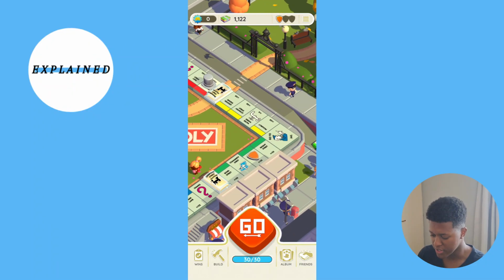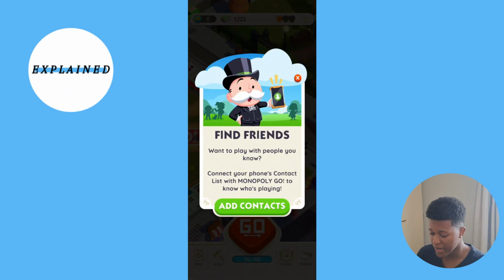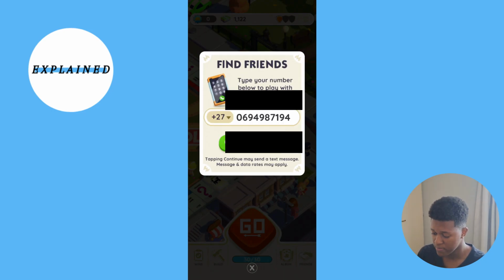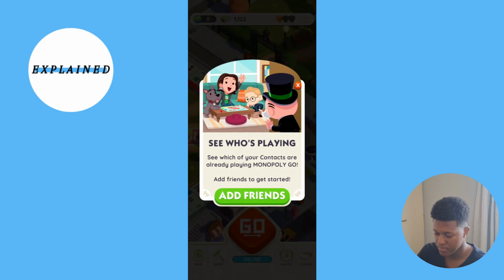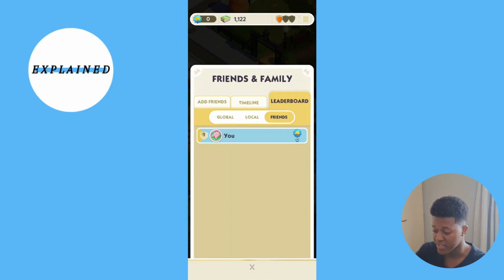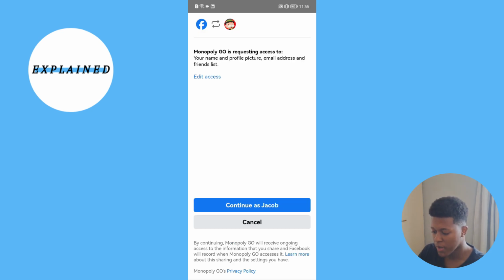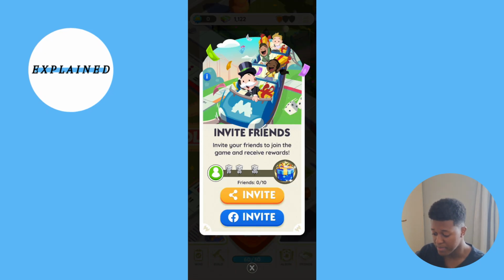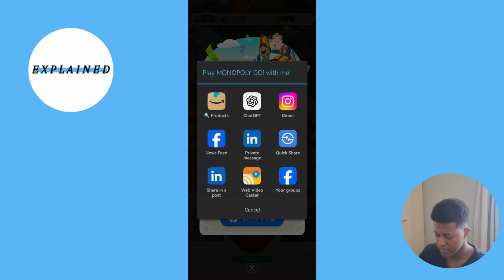How To Play Monopoly GO with Friends (2024)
How To Play Monopoly GO with Friends

In this tutorial video I'll show you how to play with friends in Monopoly Go. Are you wondering how to add friends in Monopoly Go? Don't look further because after watching this video you'll be able to invite friends on Monopoly Go.